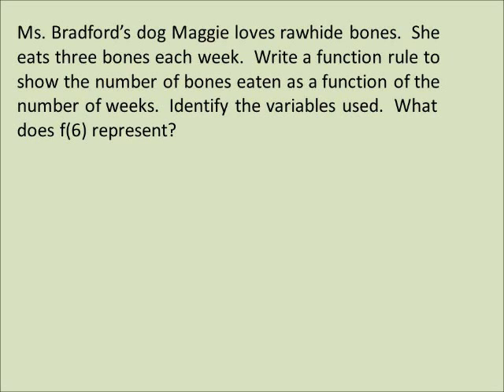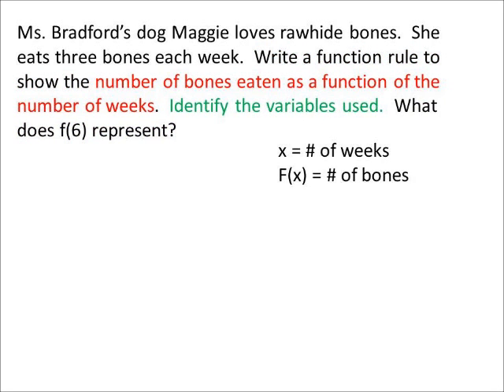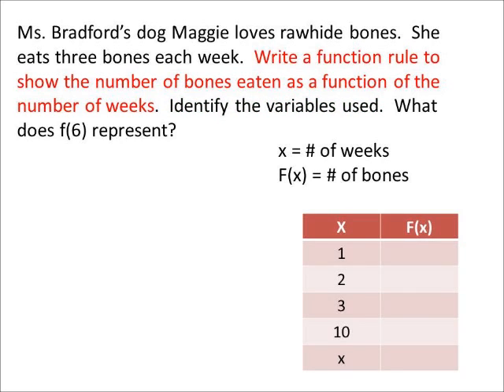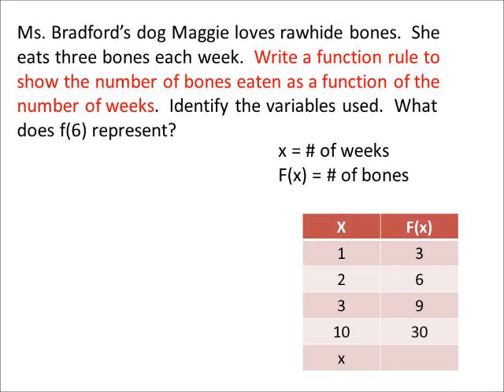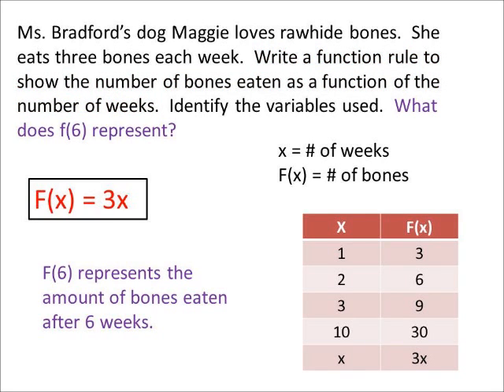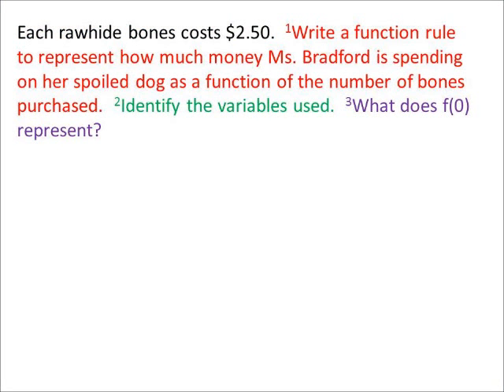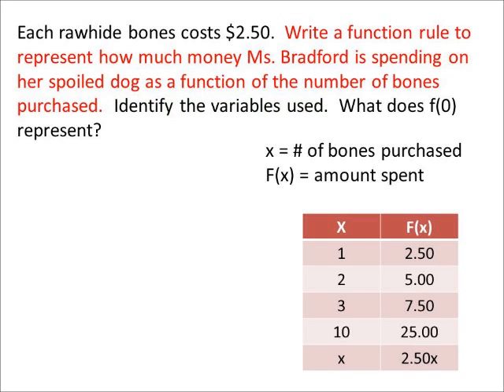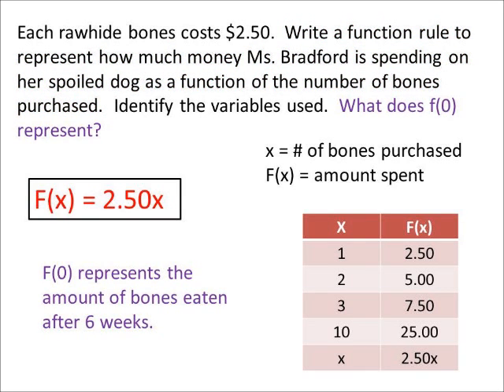Writing a Function Rule